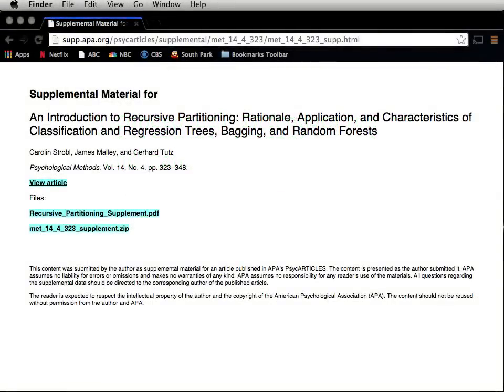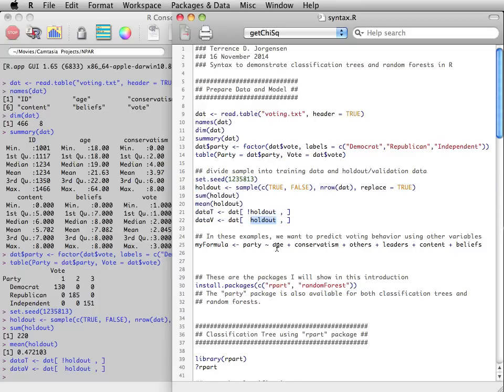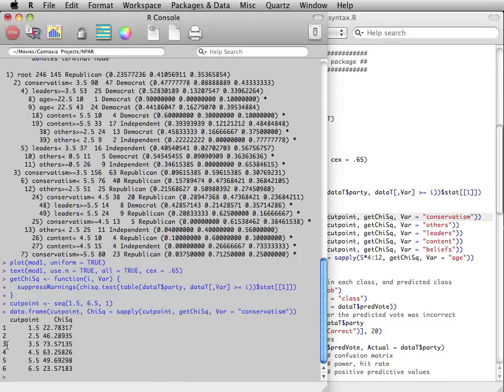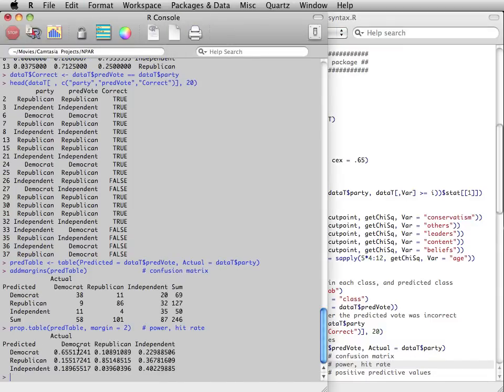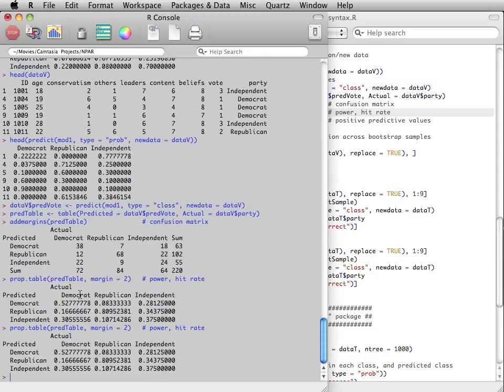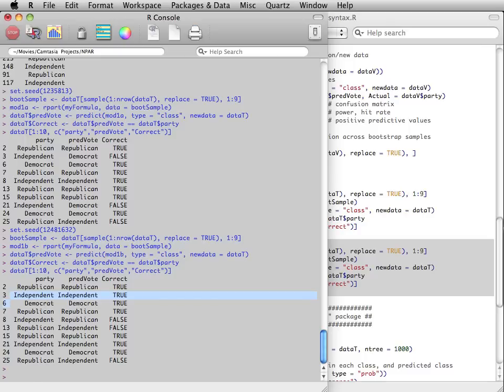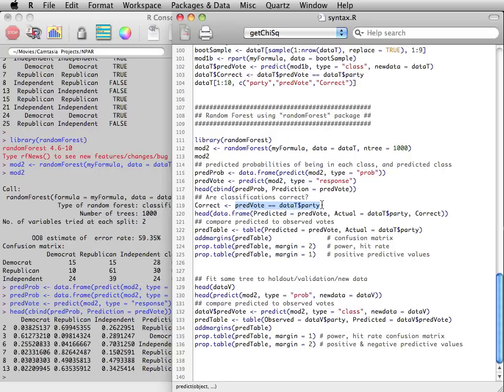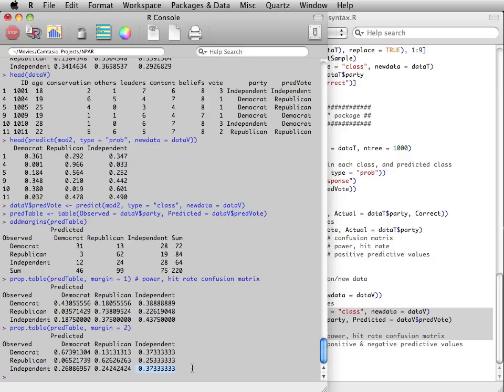Classification Trees in R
A conceptual introduction to classification trees, bagging, and random forests using R.  Download the R syntax and data file at this URL: